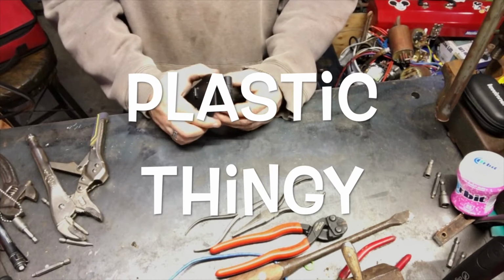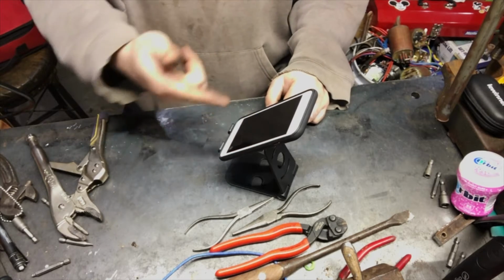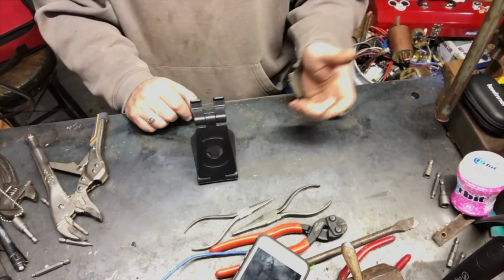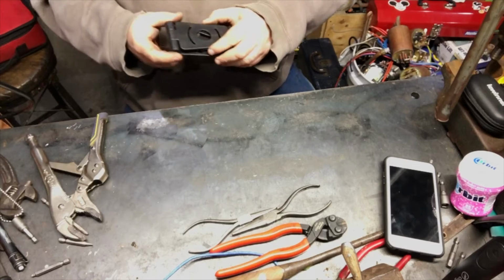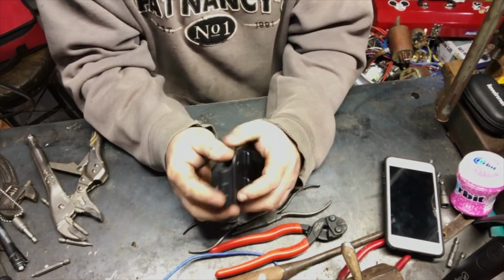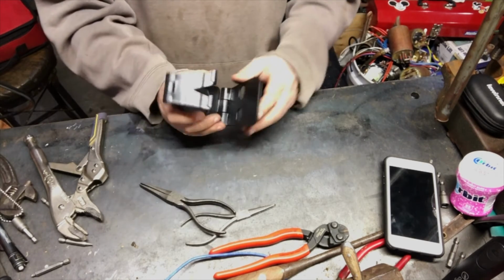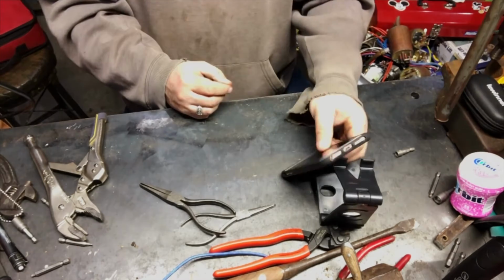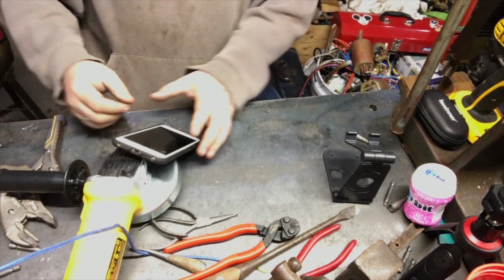Plastic Thingy - Something Cheap, Crappy but Kinda Useful - Plastic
Just some random thing I bought

AND